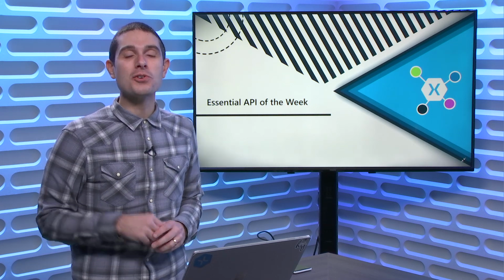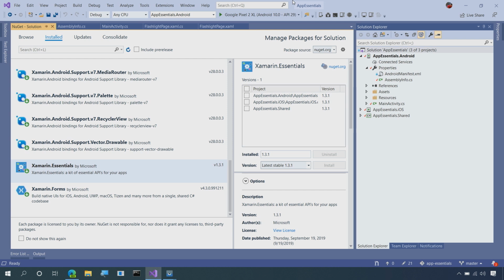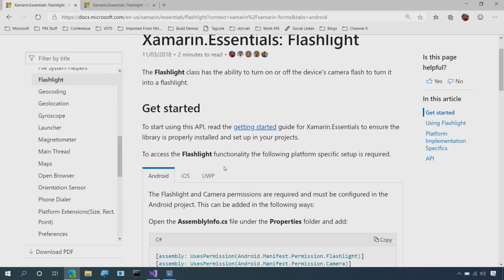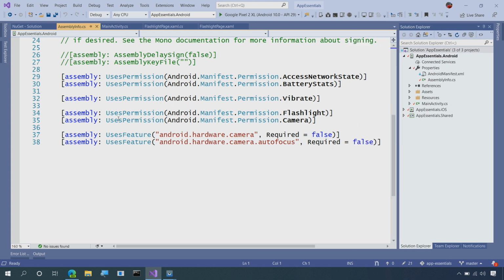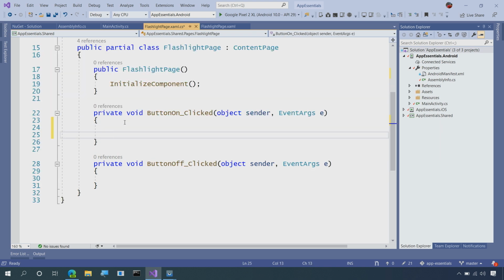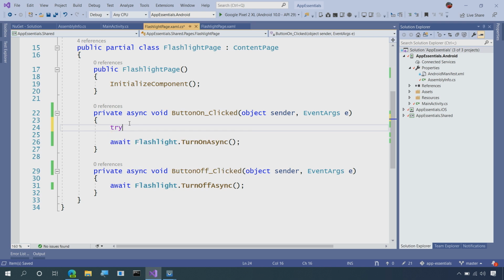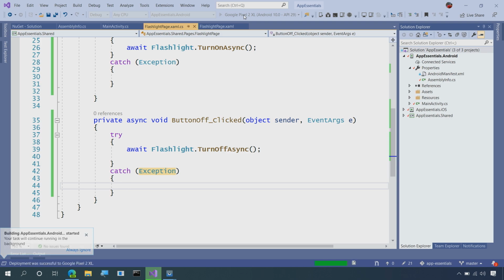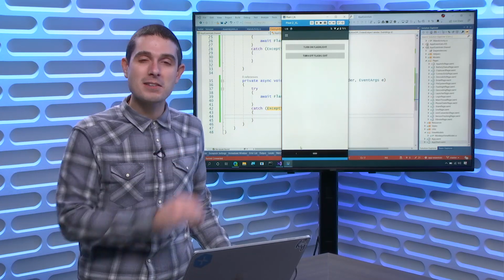Flashlight (Xamarin.Essentials API of the Week)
Xamarin.Essentials provides developers with cross-platform APIs for their mobile applications. On this week's Xamarin.Essential API of the week we take a look at the Flashlight API to turn on and off the light on a device.